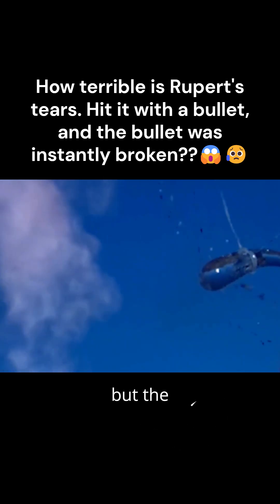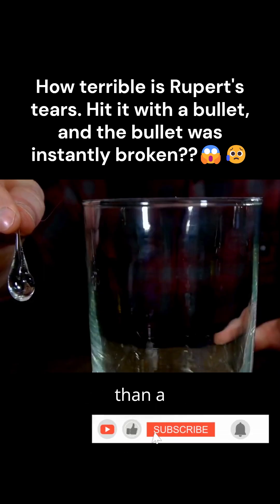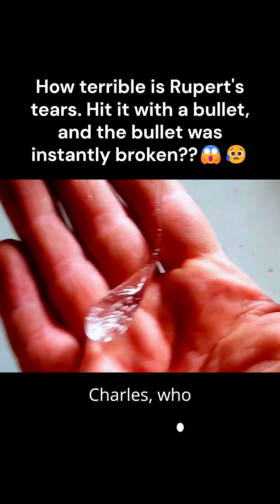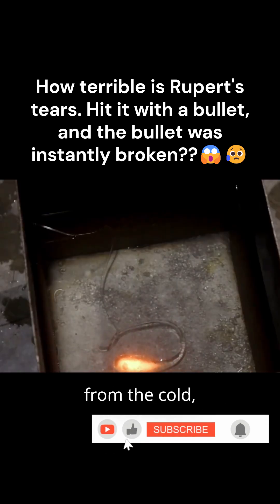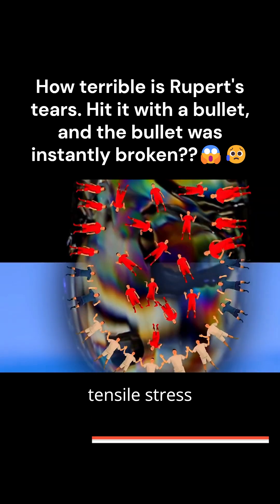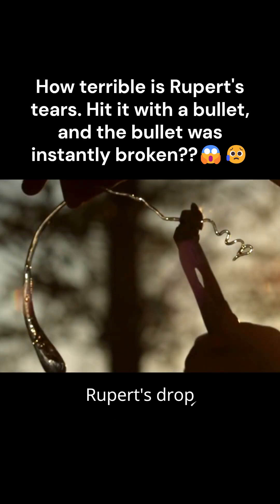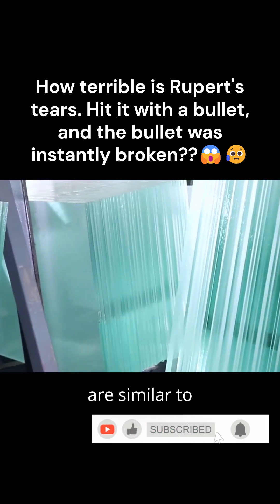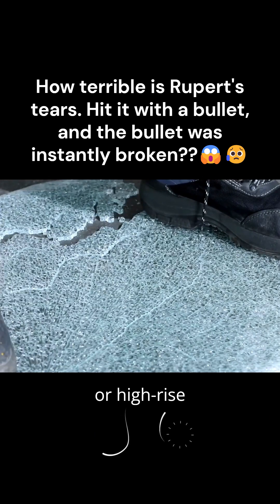Why Is Rupert's Drop Harder Than a Diamond?? 😥😱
Discover the fascinating science behind Rupert's Drop, a glass object whose head is harder than a diamond but can shatter instantly with a gentle squeeze. Learn about its accidental creation in the 17th century, the physics behind its incredible strength, and how it relates to the principles of tempered glass used in everyday life. Watch now to uncover the secrets of Rupert's Drop and its unique properties!